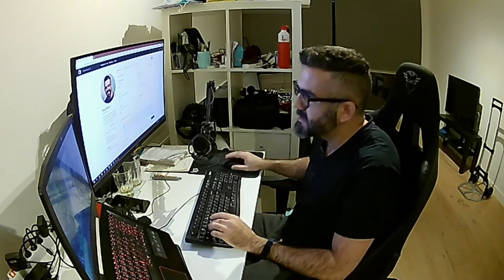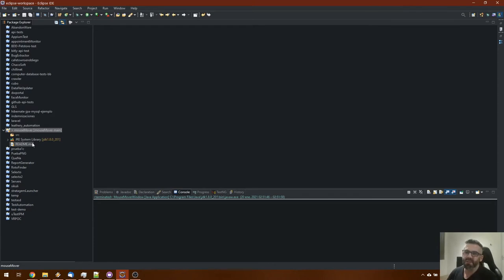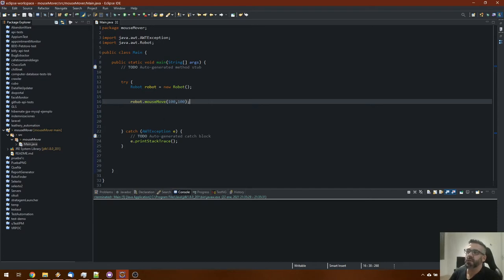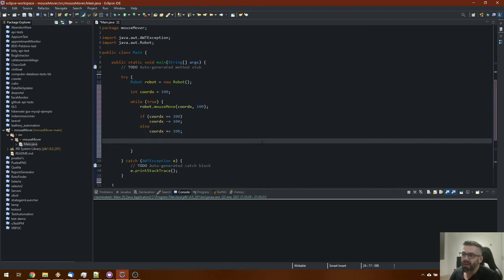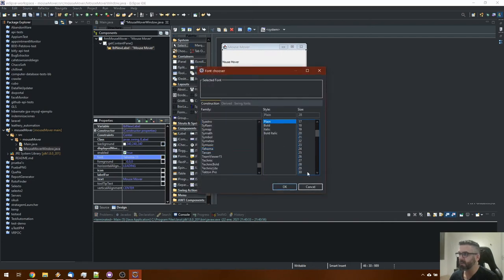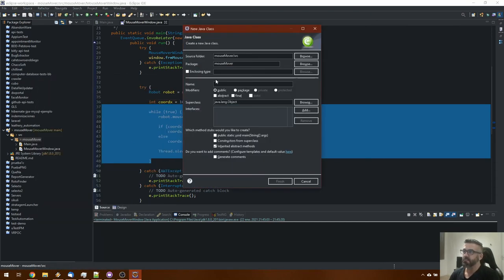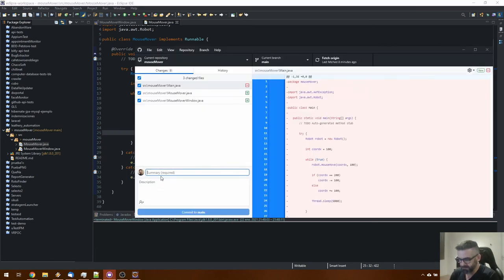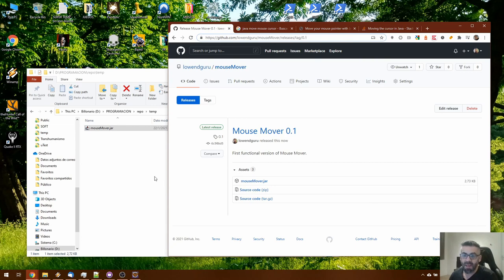Making a Java app to move the mouse pointer - MouseMover 0.1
In this coding session we see the whole process of creating a small Java application for the very specific purpose of moving the mouse cursor automatically.

In this project we use:
GitHub to make the repo public.
Github Desktop as git tool
Java 1.8
Eclipse IDE

The app uses the Robot class (from Java) and a Jframe window as UI. Also we see an implementation of interface Runnable to have 2 threads running in parallel.

The reason behind this app's functionality is that the user may want to have automatic mouse movement inputs in order to fool some mouse movement monitoring software (as in employee monitoring software trying to record employee idle time).
Another possible scenario is to avoid the Windows session from locking itself after some idle time (a value that usually cannot be adjusted by non-admin users in corporate laptops).